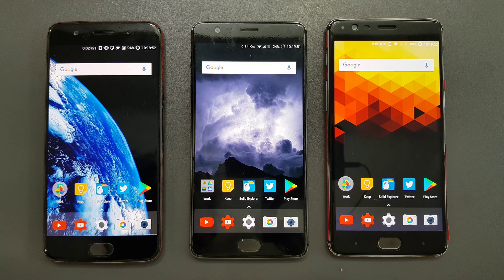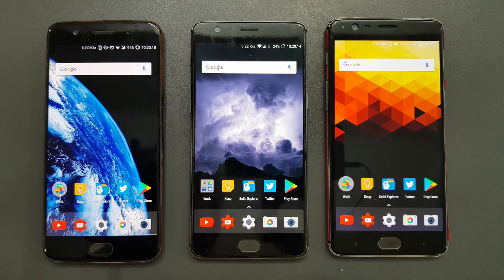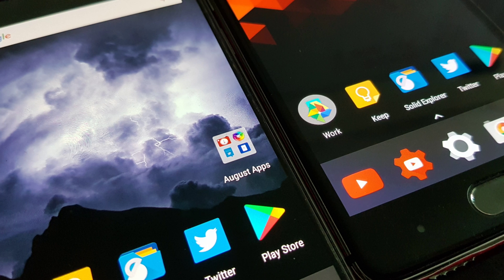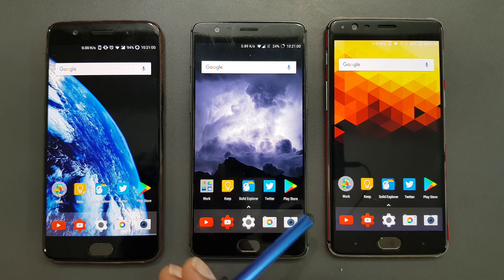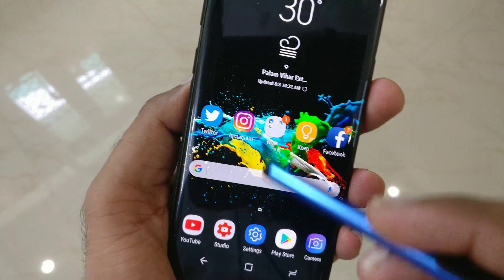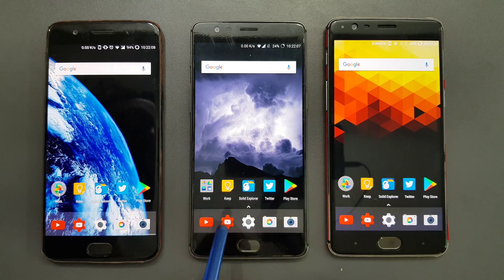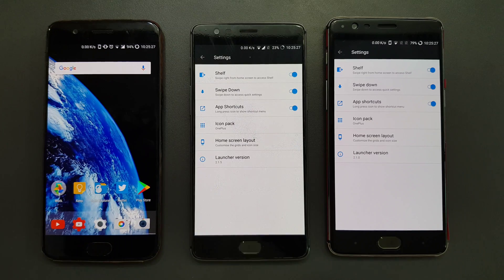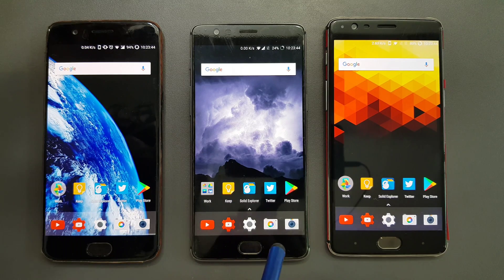OnePlus Launcher 2.1.5 for Oxygen OS Open Beta 21/12 for OnePlus 3/3T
The OnePlus launcher 2.1.0 is soon going to get a new update very soon. The new version will be 2.1.5. It will bring some new features and tweaks. You can install the apk and get the new features.